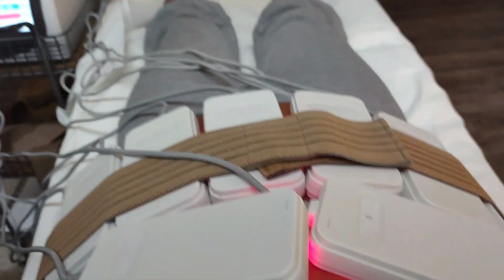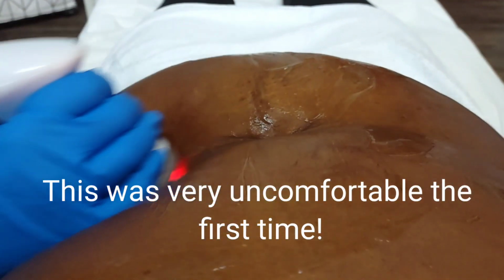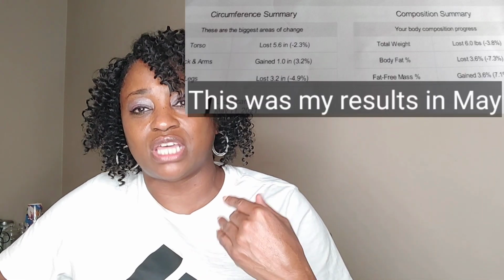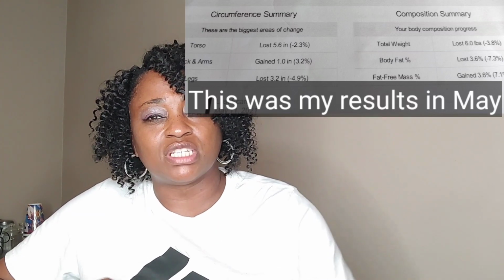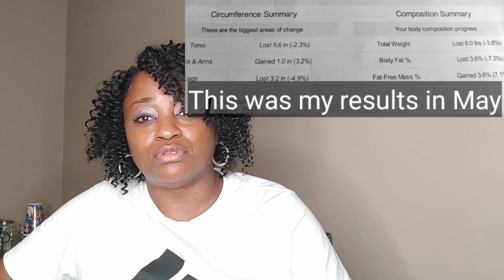LASER LIPOSUCTION RESULTS!Before and after pictures/My opinion of cavitation/August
In today's video i will be sharing my experience with laser liposuction and cavitation.

CHECK ME OUT ON MY OTHER SOCIAL MEDIA ACCOUNTS BELOW.

Sign up for Mercari and get up to $30.

Hey! Try it using my code and you’ll get $5. PGFCZSW

Check out Digit. It's a service that automatically saves your money, so you don't have to think about it.